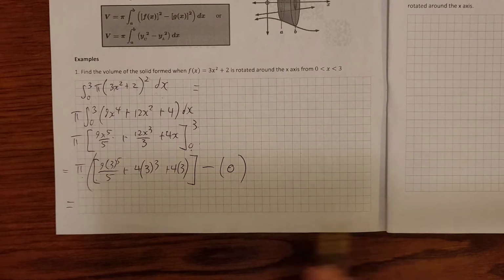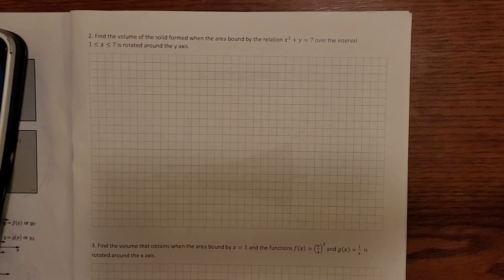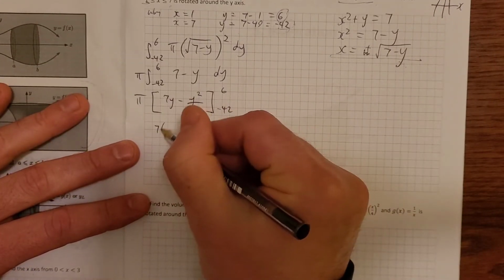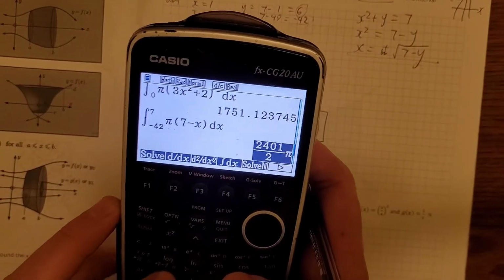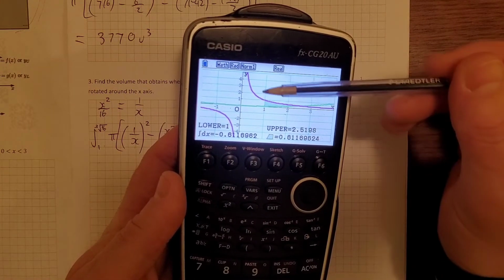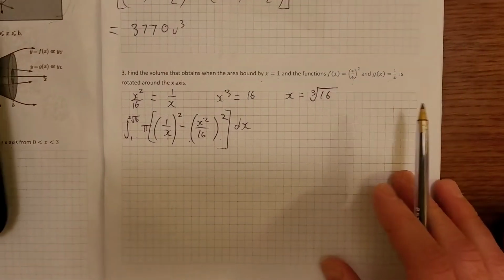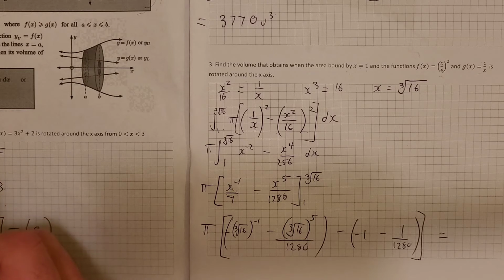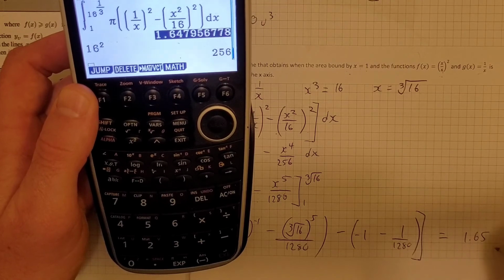7F Solids of Revolution